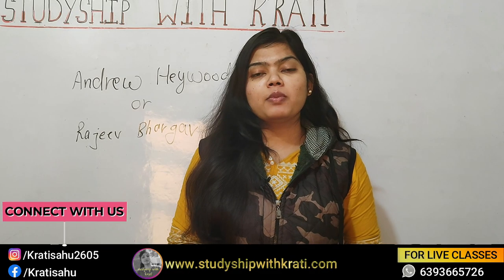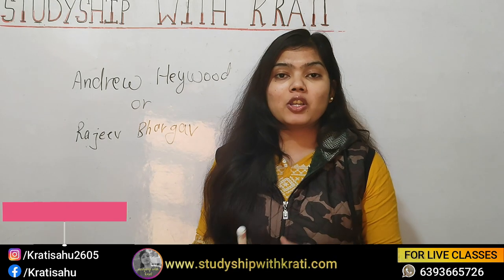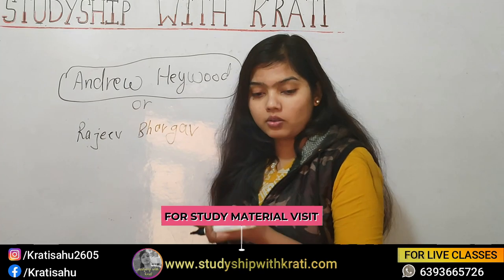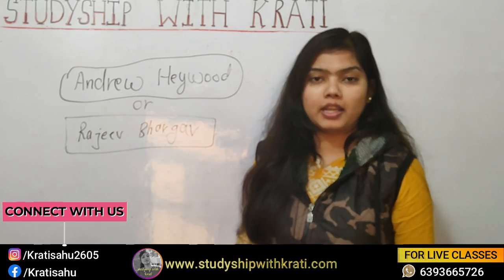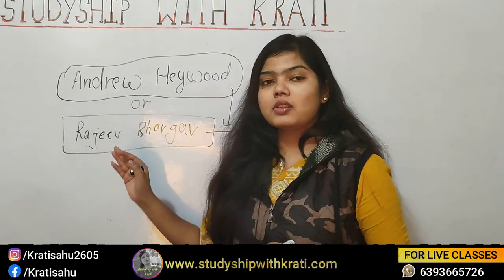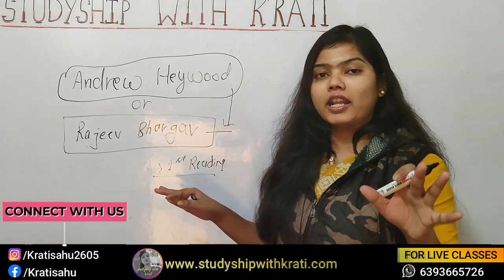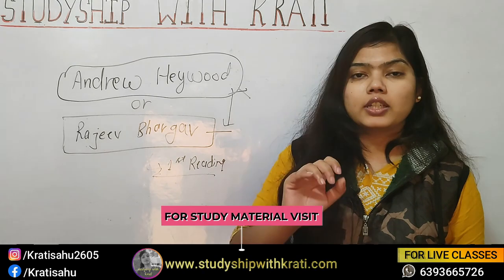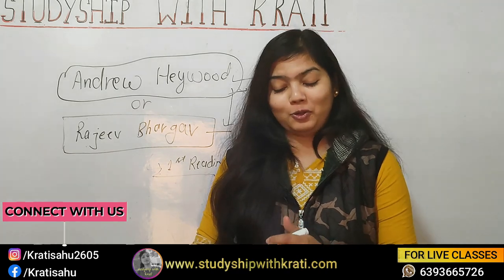ANDREW HEYWOOD OR RAJEEV BHARGAV WHICH ONE SHOULD YOU READ | STUDYSHIP WITH KRATI 2